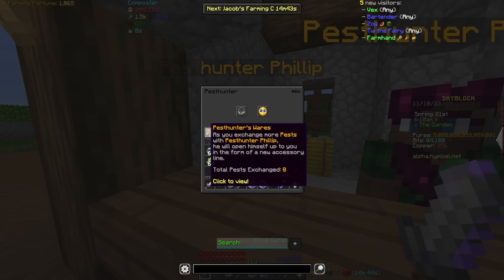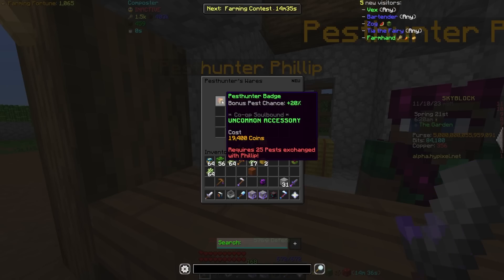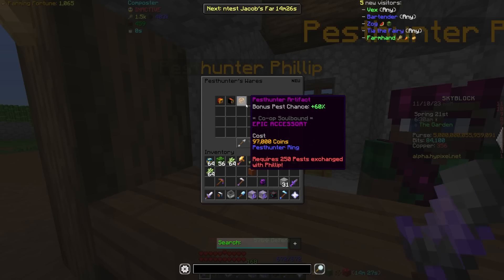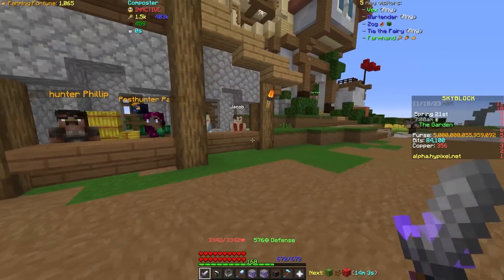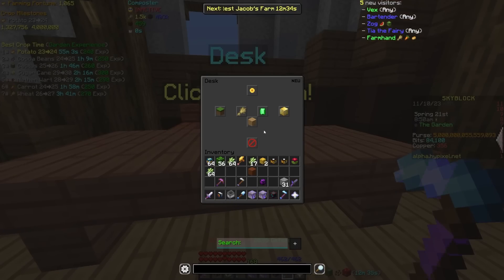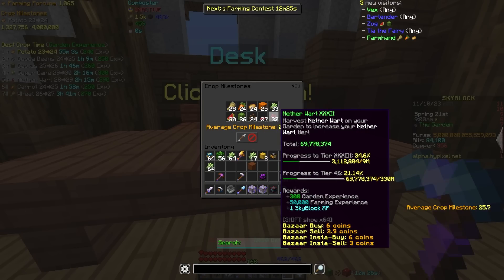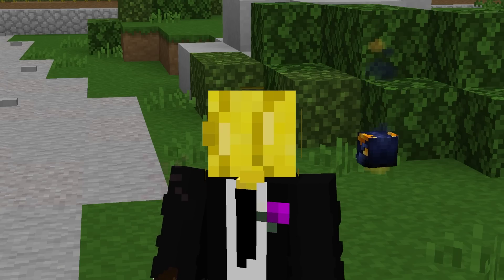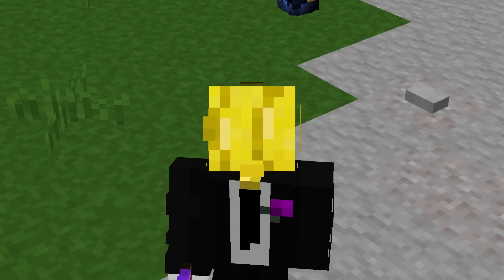These Garden V2 Changes SAVE The Update... (Hypixel Skyblock Pests Update)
A couple new changes have been added to the Garden V2 Pests Update including a new way of getting less pest spawns, lower milestones, and more!